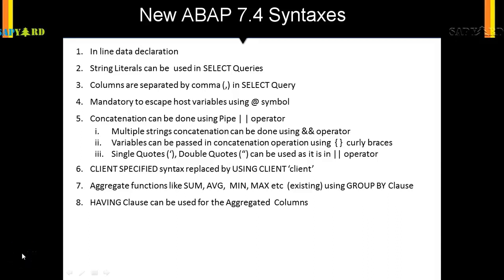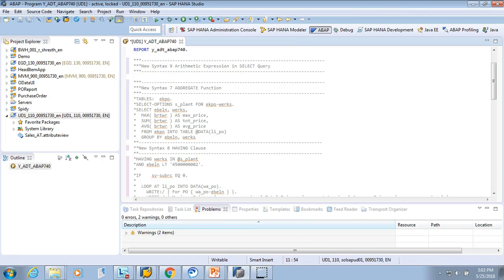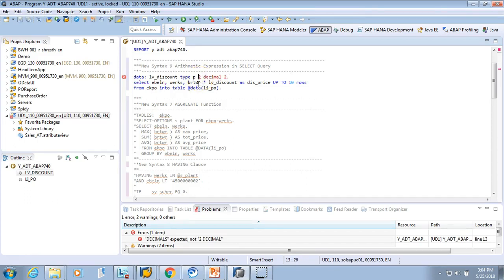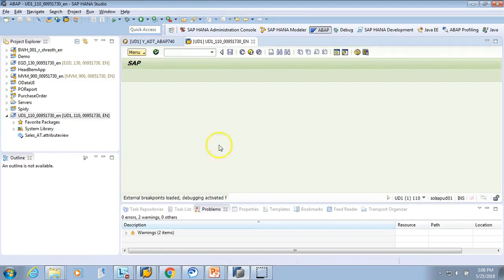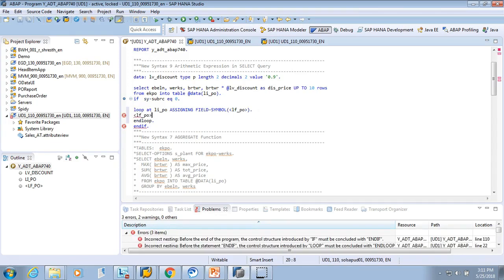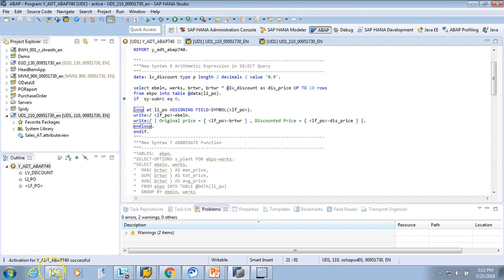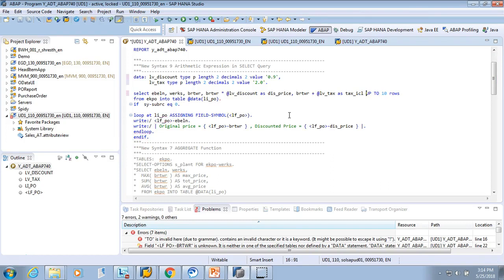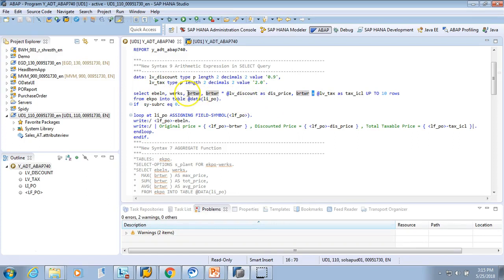010 ABAP 7 4 for S4HANA Arithimetic Operations in SELECT